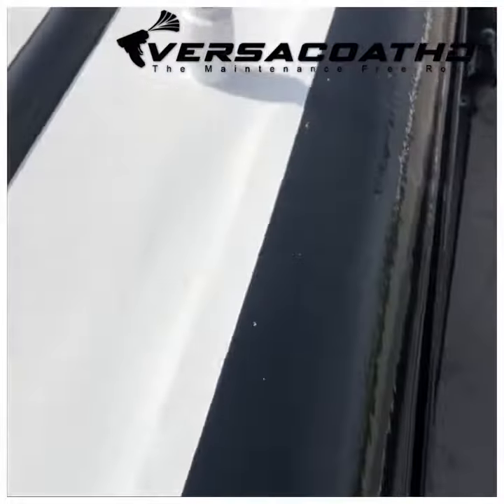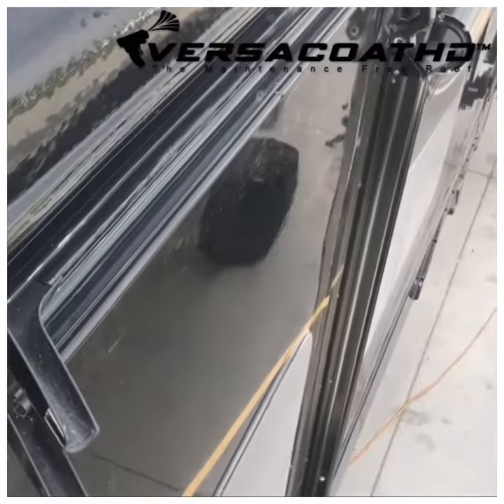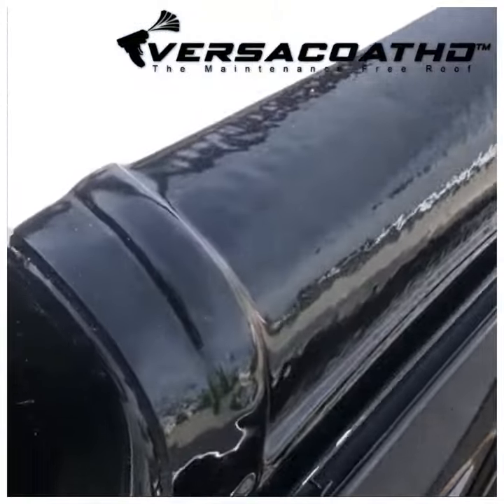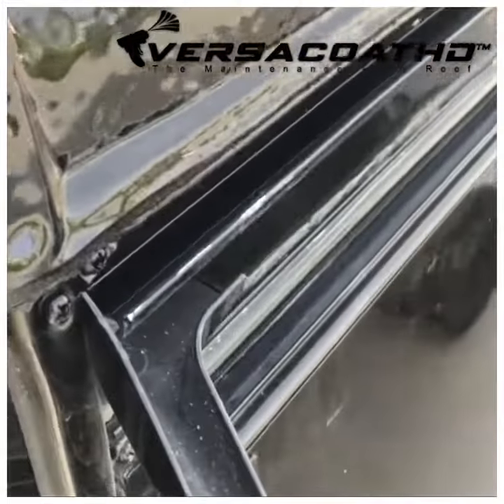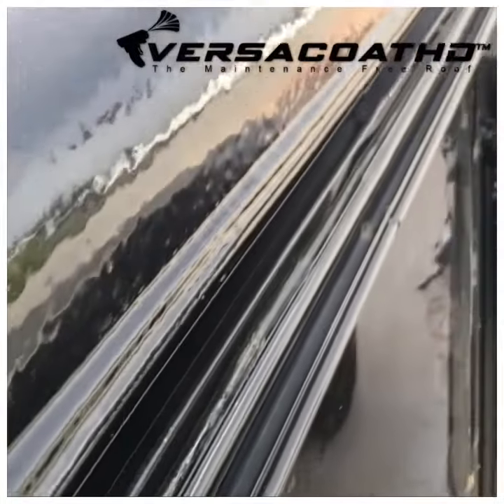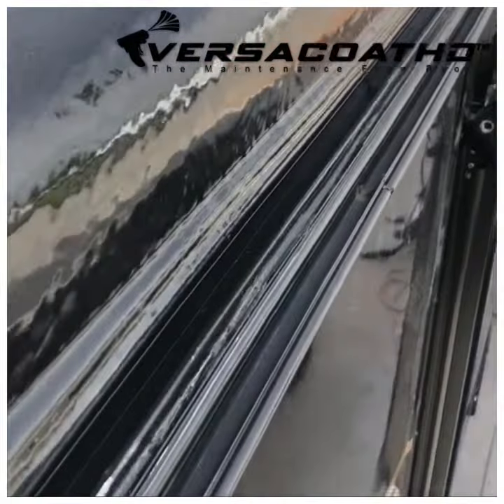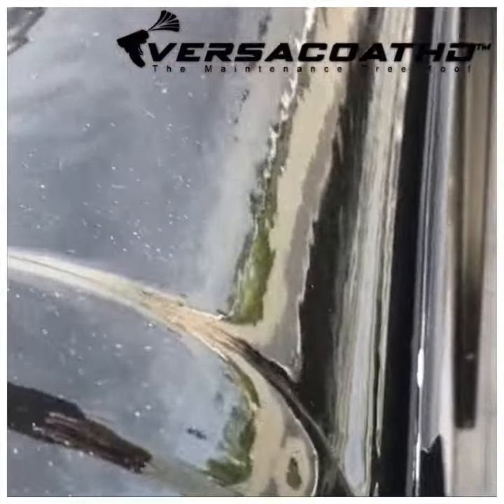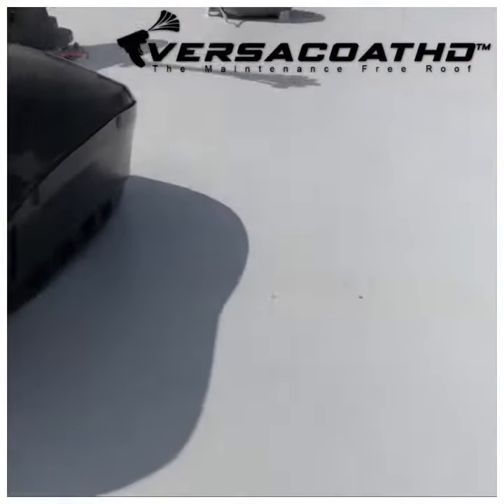rv seal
RV Seal  our True no Gimmicks 25 year warranty roof seal STRONGEST LONGEST LASTING ROOF SEAL IN THE INDUSTRY
 1-844-RVSEAL1 MESA, ARIZONA